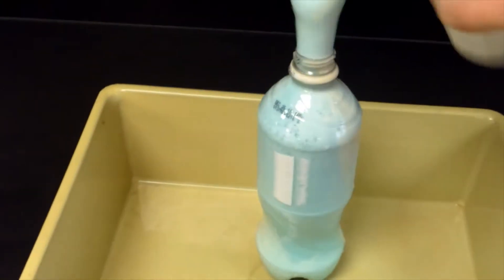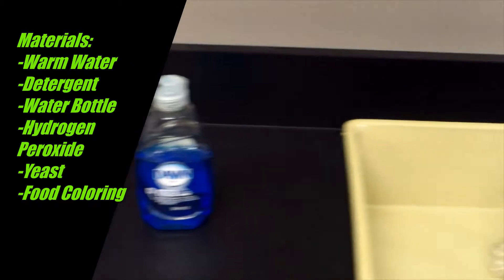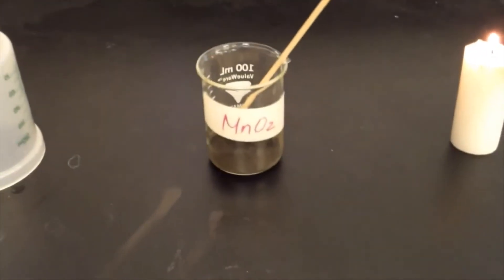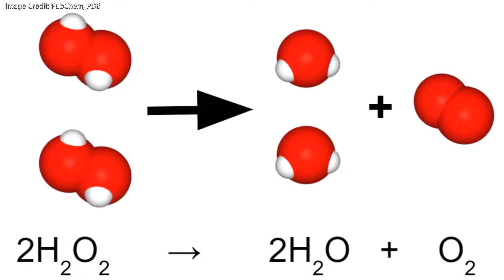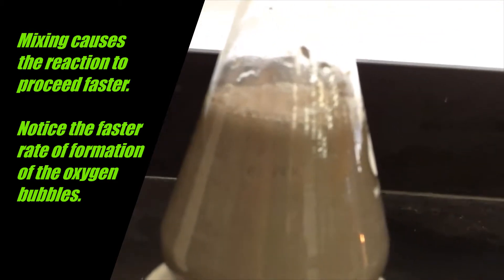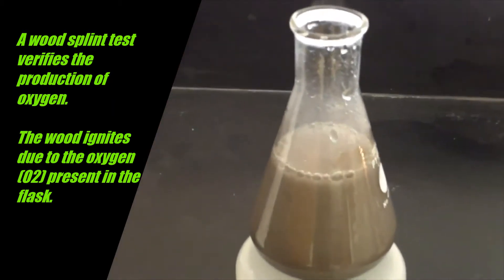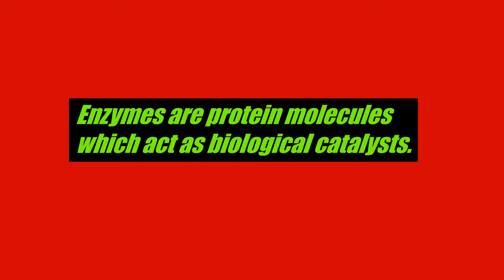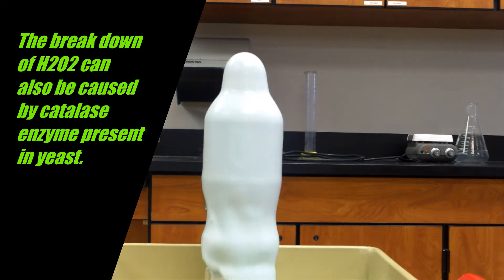Elephant Toothpaste - A Science Experiment with Mr Pauller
This video discusses a fun science experiment called elephant toothpaste.